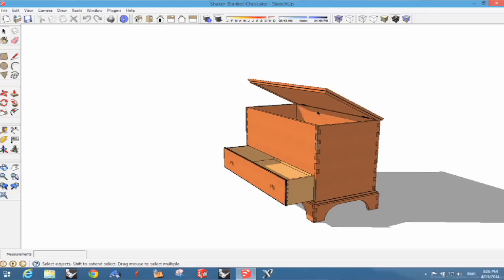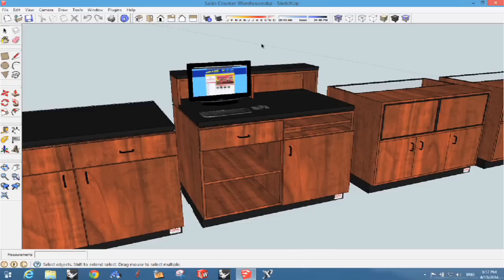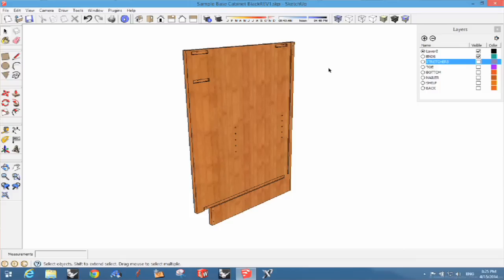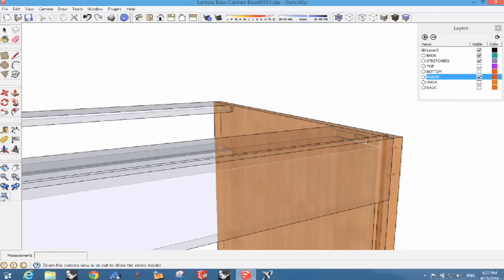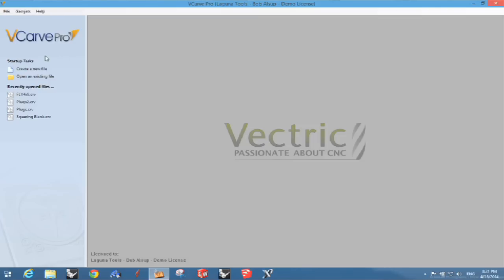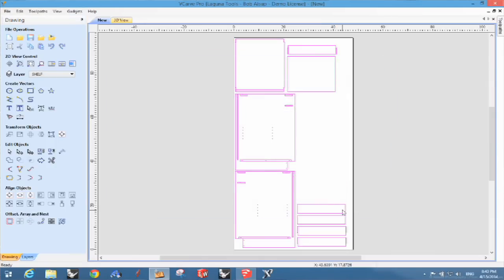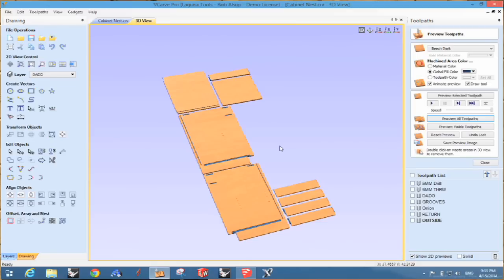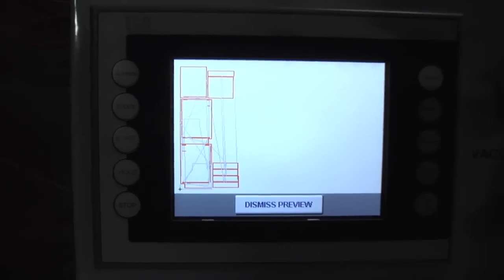Sketchup to Vectric V-Carve Pro Cabinet CNC Tutorial